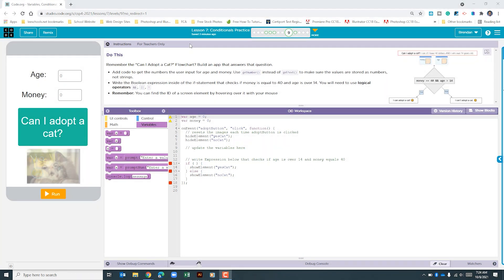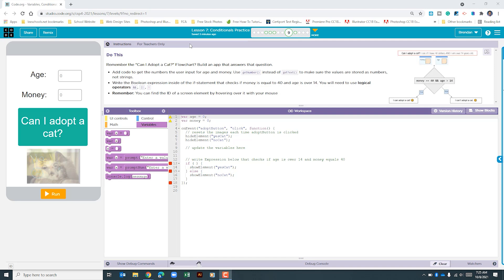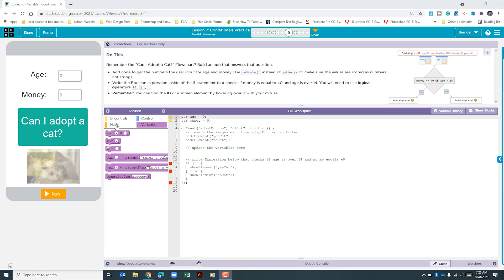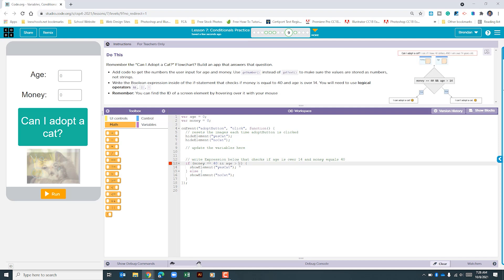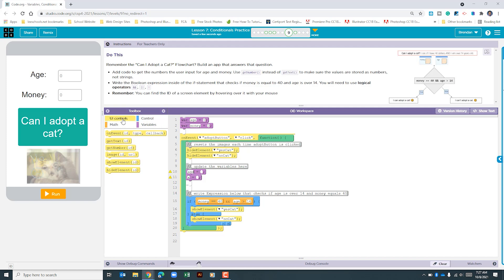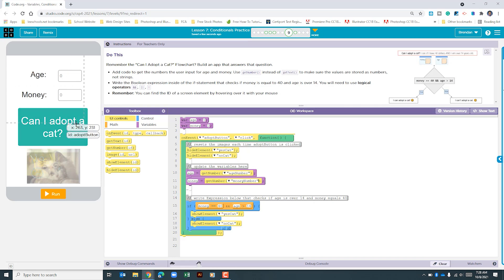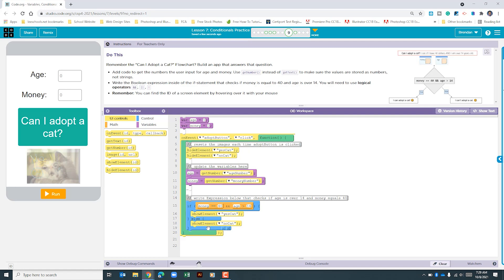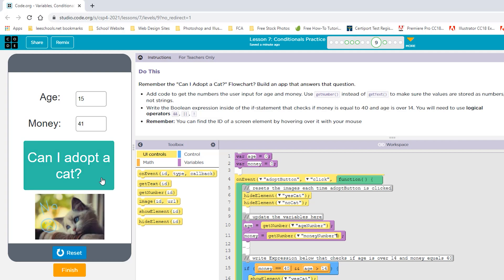Code.org Unit 4 Lesson 7.9 - Can I Adopt a Cat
In today's video, we are working on Code.org's Unit 4 Lesson 7.9 project Can I Adopt a Cat App

RECOMMENDED READING
5 Steps to a 5: AP Computer Science Principles 2022